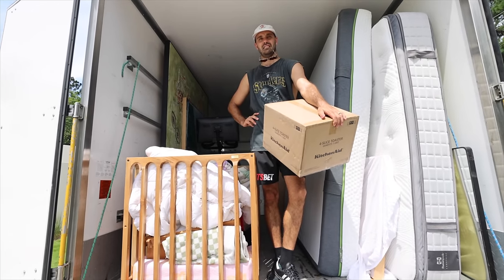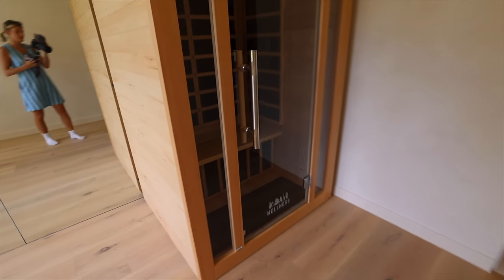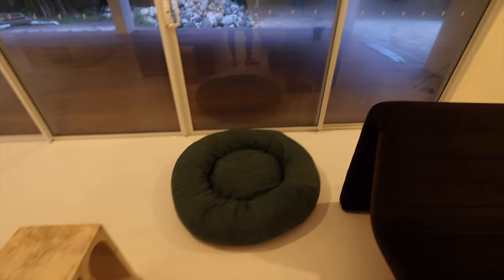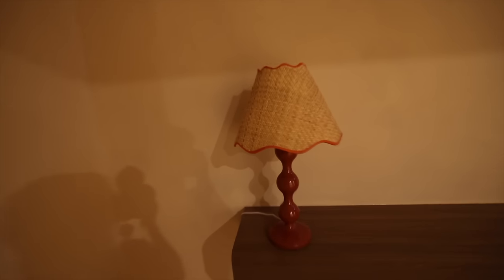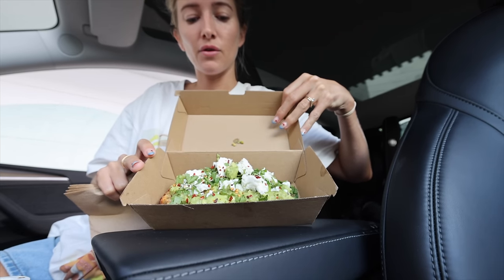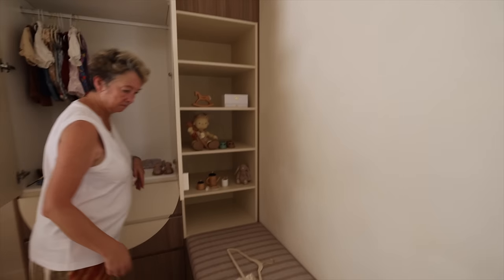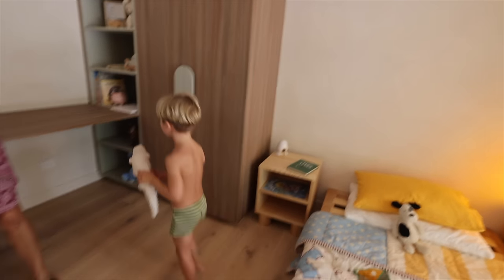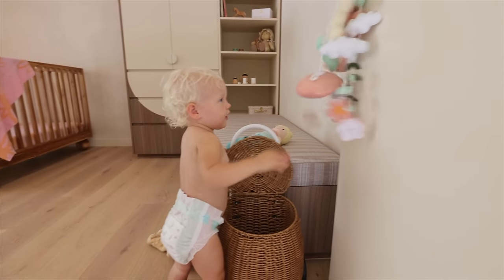MOVING IN to our dream family home | house build ep. 4 🧡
⭐️ SHOP my brand, The Wholesome Store @thewholesomestore

⭐️ COOK over 300 plant based recipes across my 3 bestselling COOKBOOKS!
My NEW book 'Simple Vegan Kitchen' is OUT NOW

⭐️  THRIFT - shop my second hand wardrobe on my depop account

⭐️ EDIT like me with my photography PRESETS:
Foodie Collection, Elsa 2.0 Collection, and Elsa 3.0 Collection